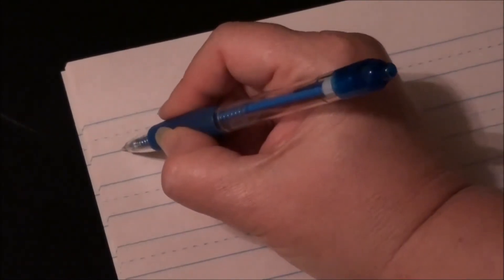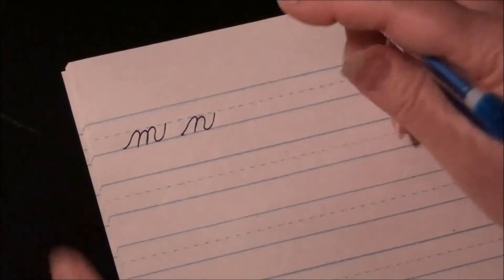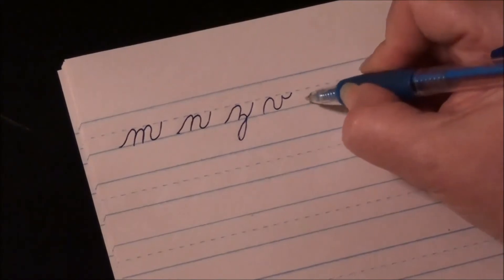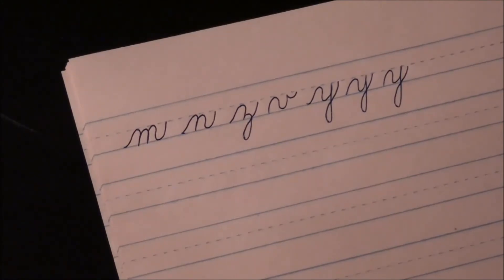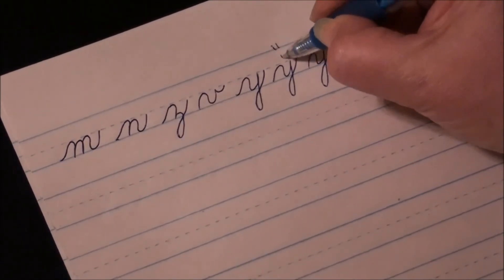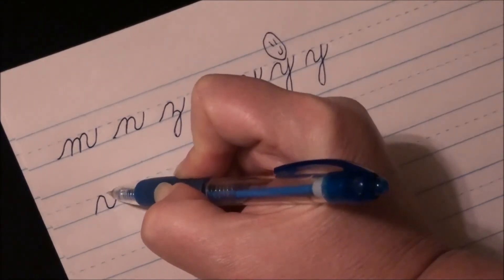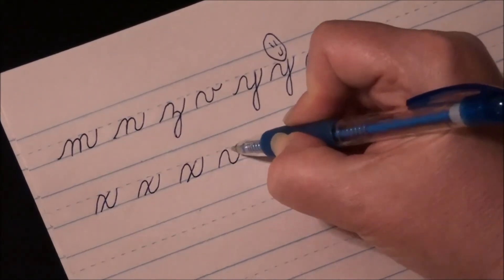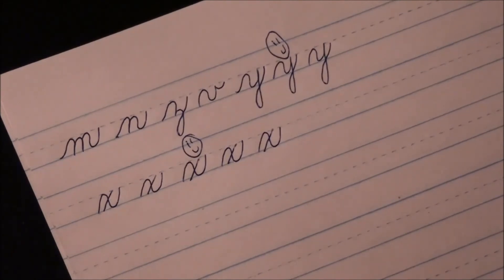Cursive 26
Learn lowercase x.